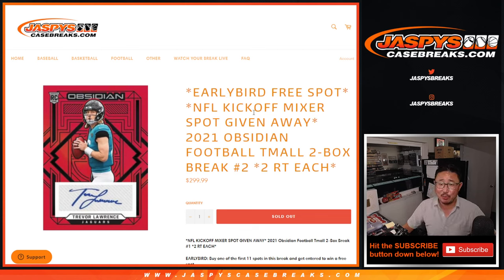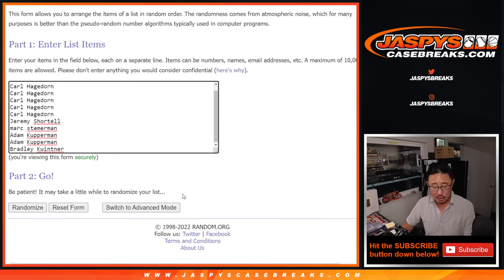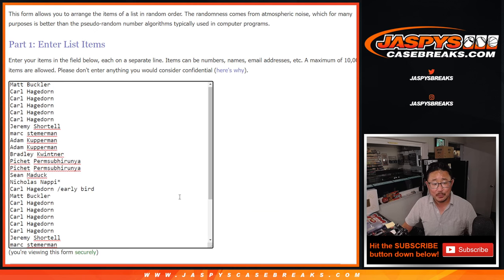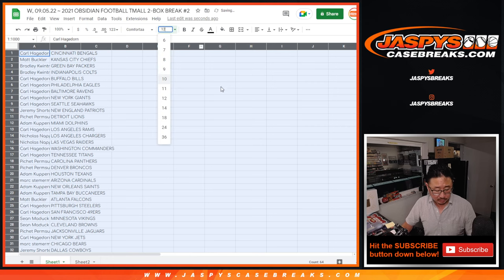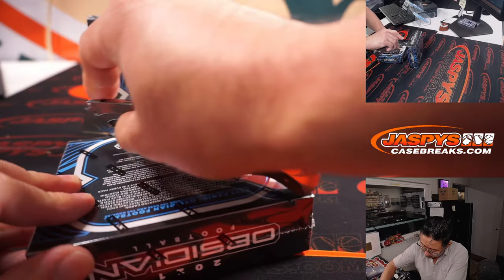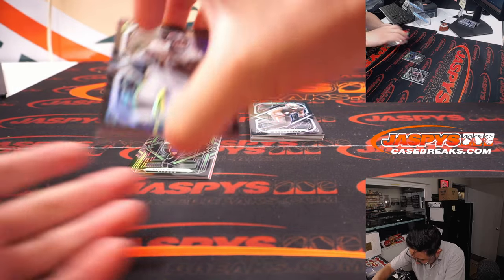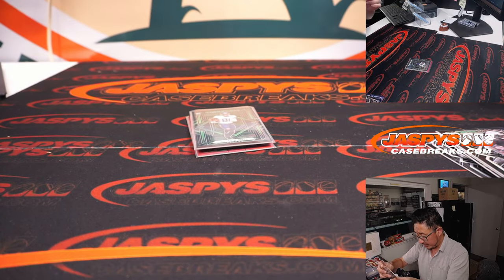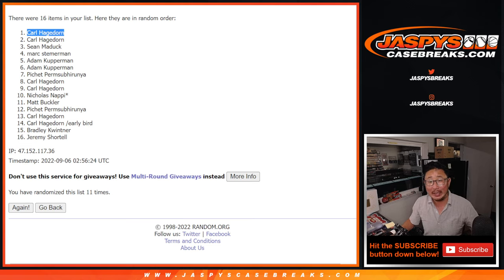M, 09.05.22 ~ 2021 OBSIDIAN FOOTBALL TMALL 2-BOX BREAK #2